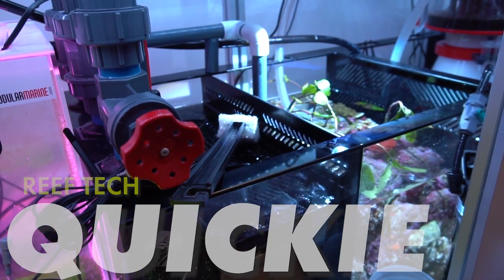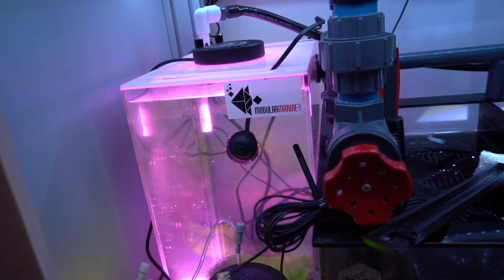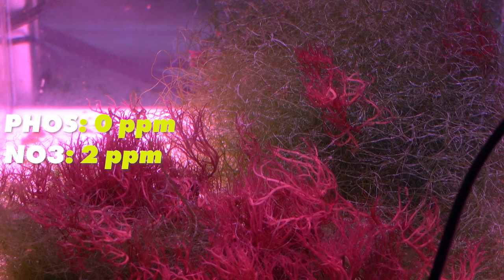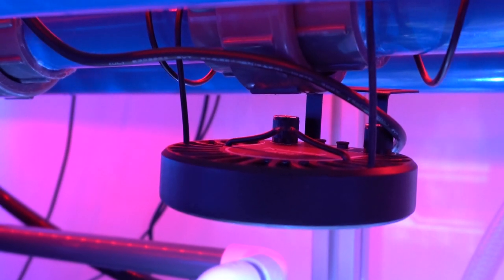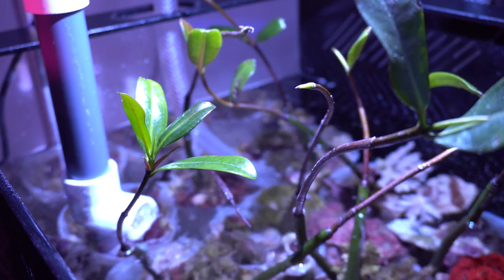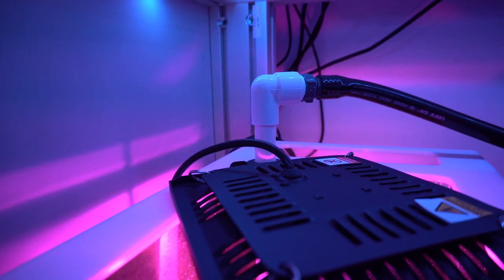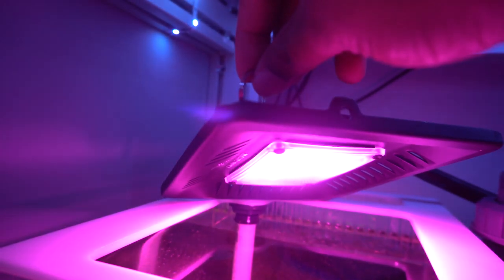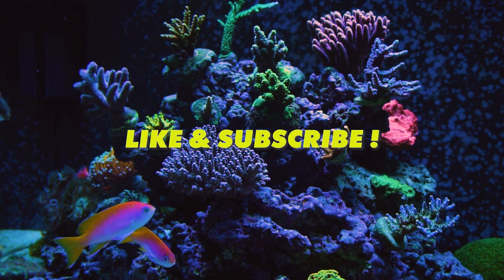Tristian' Reef: Refugium Light Update Kessil Like Performance for 30 Bucks!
In this episode I update my Refugium light with amazing results. The best part is that it only cost me 30 Bucks!

Using this light I have been able to grow vast amounts of Chaeto even in the absence of detectable phosphates and nitrates.